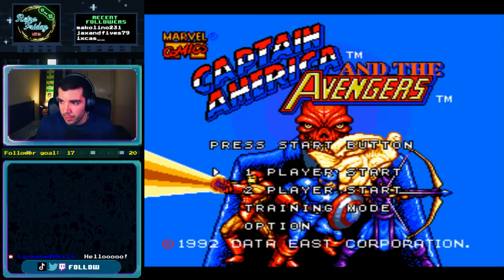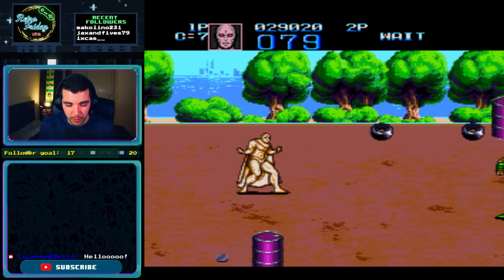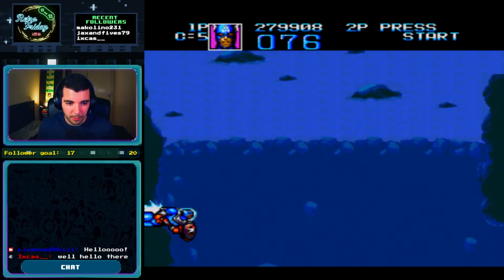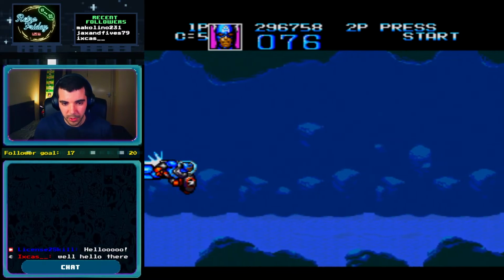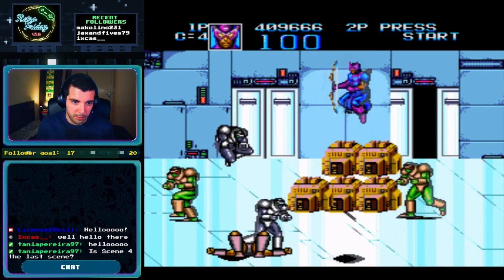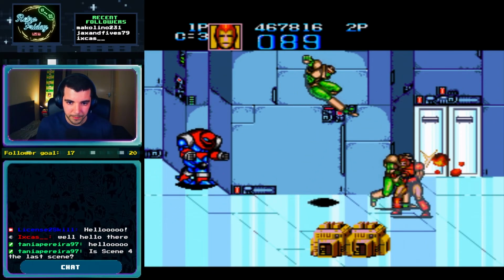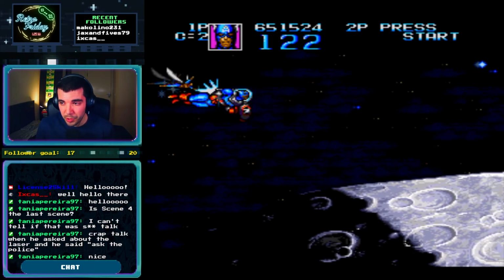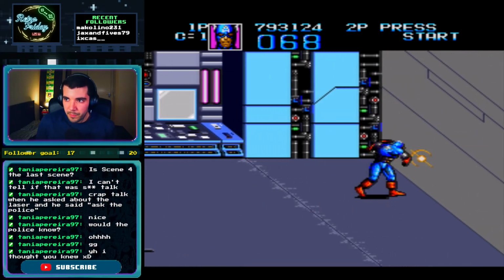Captain America and The Avengers (Sega Genesis) - Retro Friday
Playthrough with commentary of Captain America and The Avengers for the Sega Genesis! I play with all all characters in the game (Captain America, Vision, Ironman and Hawkeye)

Retro Friday is the segment I am releasing every fortnight! I play the games from our childhood so the nostalgia is real!

SEGA Mega Drive Mini (Electronic Games)

The game was played with this great controller!
SF30 PRO Bluetooth Game Controller Compatible with Switch PC, Wireless Gamepad for PC, Windows, Android, macOS, Steam, Raspberry Pi

00:00 Intro
02:23 Scene 1 - The Avengers
06:34 Scene 2 - Target Town
13:56 Scene 3 - Challenge from the Bottom of the Sea
19:32 Scene 4 - The Giant Laser Cannon
24:33 Scene 5 - The End of Red Skull